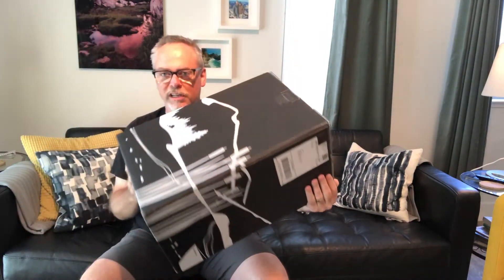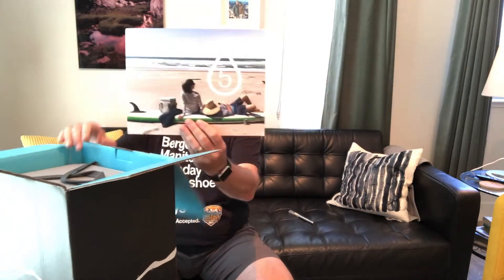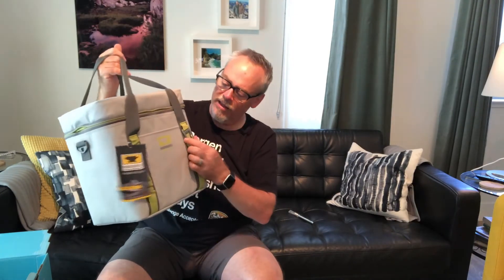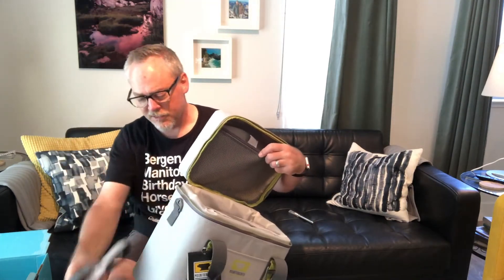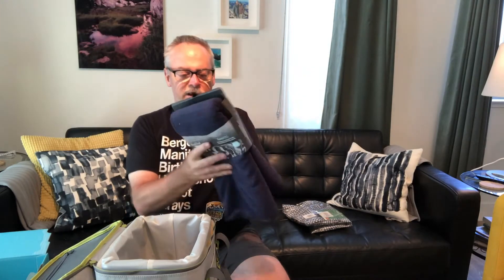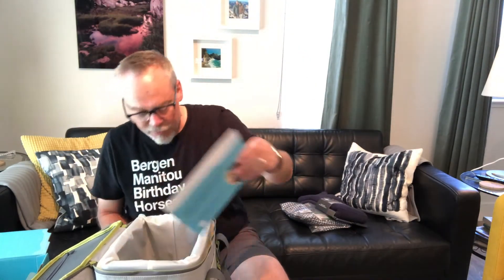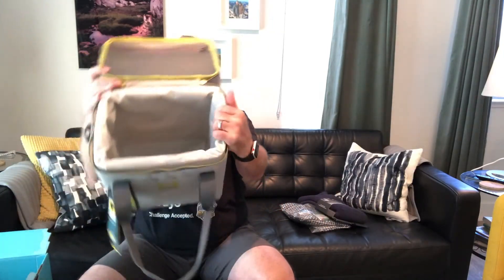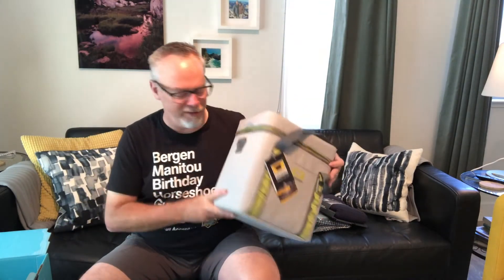Unboxing the 2018 Summer Cairn Obsidian Collection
A look inside my Summer 2018 Cairn Obsidian box. It's a great way to update your gear collection on a quarterly basis.